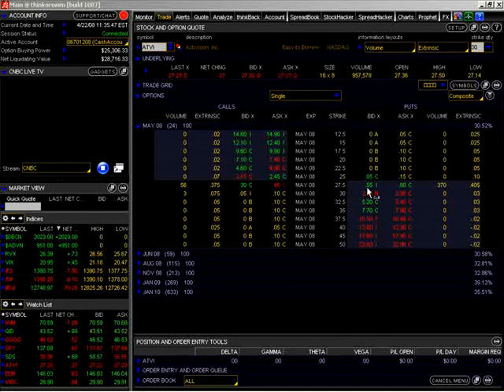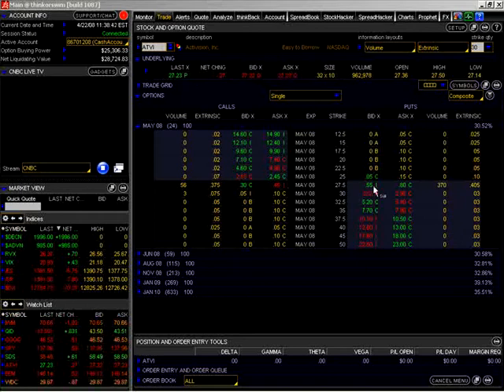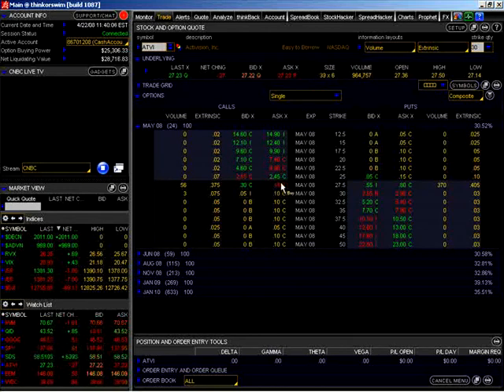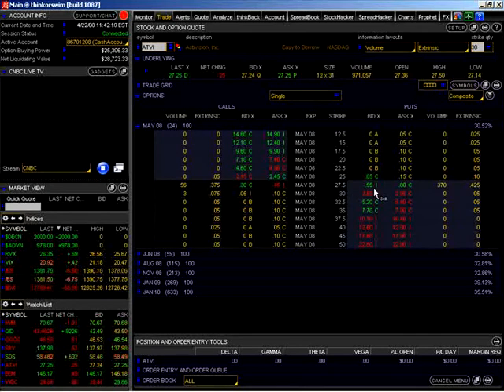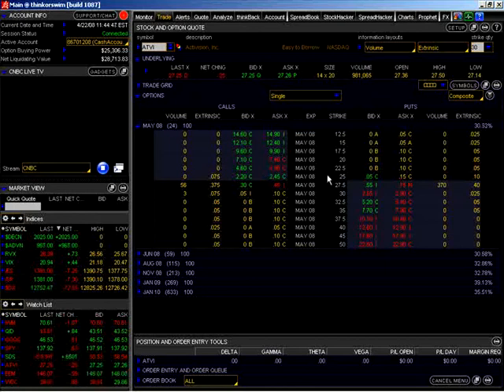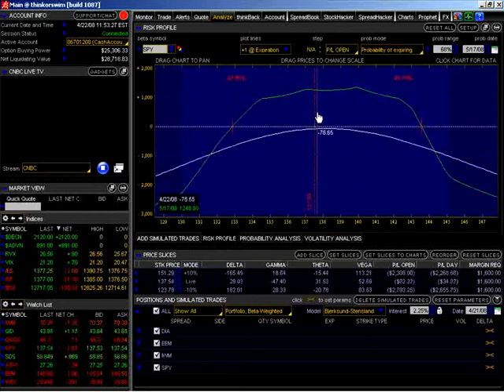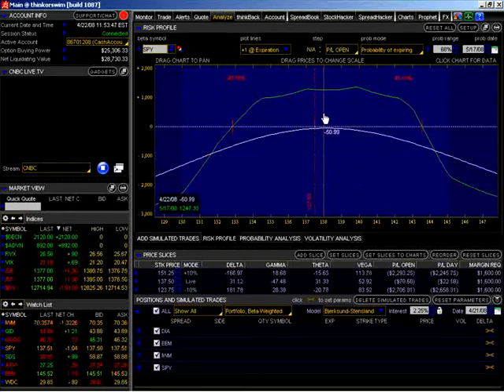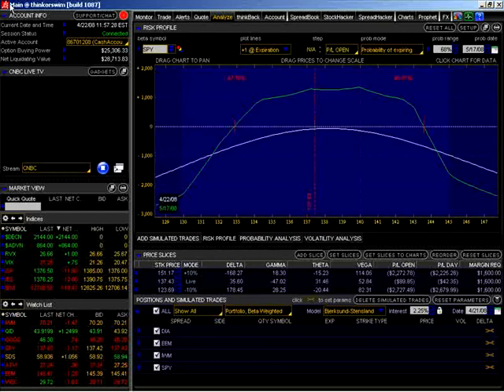Cash Flow out of the Stock Market!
Option-insider.com-set up a real business trading stock options.